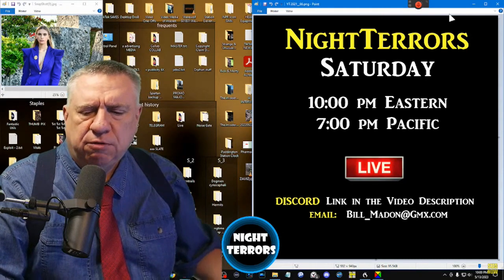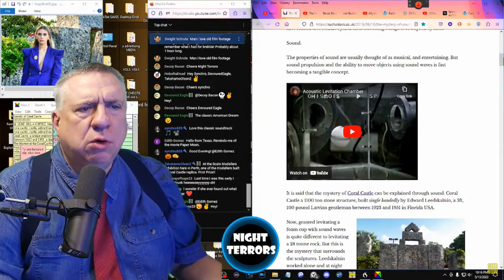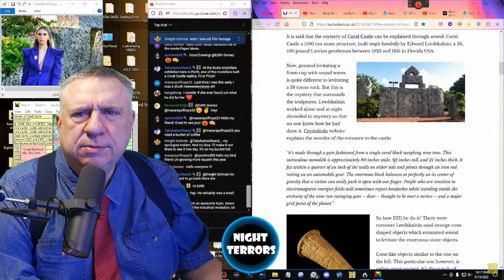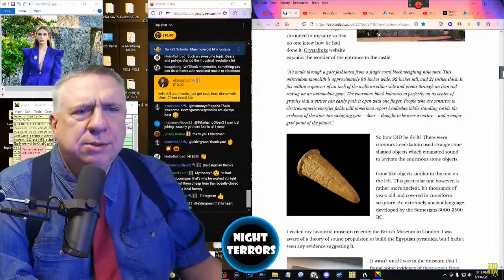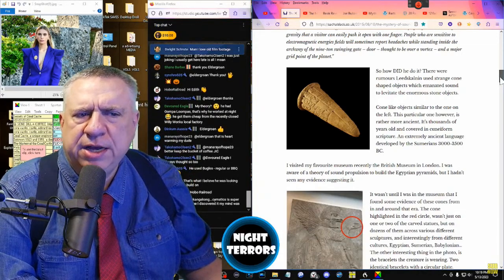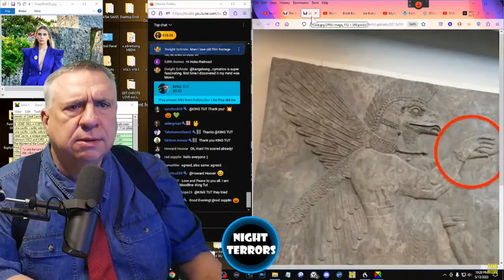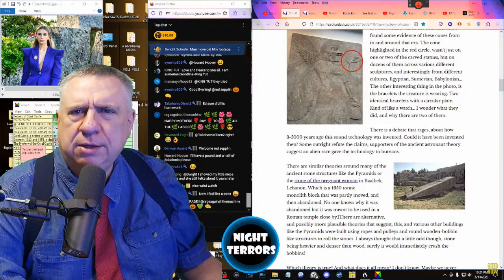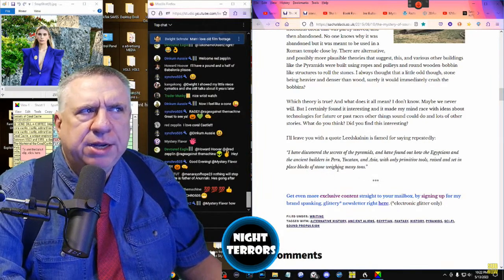Sound Propulsion Used by Ancient Architects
Coral Castle was built from over 1100 tons of solid limestone by a man who claimed to know the secrets of the pyramids.

Following are excerpts from an article by Melissa at todayifoundout dot com, entitled "The Mystery of the Coral Castle".

Between 1923 and 1951, a diminutive Floridian single-handedly and without heavy machinery moved 1,000 tons of limestone, creating out of it a castle. This is his story.

The Builder

Very little is known of the mysterious creator of the Coral Castle, Ed Leedskalnin. Born in Riga, Latvia in 1887 to a family of stonemasons, Ed immigrated to the U.S. sometime around 1913 after his fiancée broke off their engagement (and a large piece of his heart). During a bout with tuberculosis around 1919, he moved to Florida, where magnets were apparently used to treat his condition. This experience seems to have had a life-changing effect, as you’ll see later.

After he bought a parcel of land in Florida City, Florida, Ed began to work on the Castle. A loner, one hundred pound, five-feet tall Ed refused to let anyone even watch him work, and no one is known to have helped him move, carve or place the massive stones. When asked how he manipulated such large blocks alone, Ed would explain that he had “discovered the secrets of the pyramids.”

The Castle

Originally named Rock Gate Park, the Coral Castle was first erected at Ed’s remote Florida City home. Fearing the loss of privacy as development moved closer, Ed transported his castle, with the aid of a truck, tractor and trailer, 10 miles north to its present location in Homestead, Florida.

The average weight of the stones is about 14 tons each. With these huge rocks, Ed built walls, erected a tower and a 22-ton obelisk. He made a variety of “furniture” including beds and rocking chairs, as well as a fountain, table, well, sundial and throne.

Apparently fascinated with astronomy, Ed carved a stone telescope, and even erected large stone depictions of Jupiter, Saturn and the moon from blocks weighing as much as 23 tons. For the most part, each carving and piece is made from a single stone. The tallest stones reach 25 feet, while the heaviest rock weighs nearly 30 tons.

Using no joint compound or mortar, the massive stones, when combined together, are held in place by their own weight.

They are so well constructed (and heavy) that during the Category 5 Hurricane Andrew in 1992, none of the stones shifted and the 8 ft. wall was not effected and remains to this day of uniform height around the wall.

Perhaps the most spectacular structure on the grounds is the eight-foot tall revolving gate. Carved to exacting specifications, it clears the walls next to it by a mere quarter of an inch. Before it needed repair in 1986, it was widely reported that the swivel was so well designed that the gate could be opened with just the push of one finger.

When it broke in 1986, the nine-ton gate required six men and a crane to remove and re-install what Ed put up alone.  What they discovered when they did the repair was that he’d used a metal shaft placed in a hole drilled through the stone, positioned to balance the gate perfectly.  The shaft itself sat on a truck bearing.  What had caused the gate to break was simply that the bearing became rusted.  They replaced the bearing and shaft, and again had to fix it in 2005, but today it is no longer quite so easy to open and close as it once was.

So, How Did He Do It?

NightTerrors is funded by viewer support.  Thank you!

PLEASE  HELP,
EVEN  IF  YOU  CAN  AFFORD  ONLY  A  LITTLE  AMOUNT

PERMISSIONS

Musical brass falls, stingers and sforzandos, scored and performed
by the miraculous Mike G. Mullen.

LISTEN TO  Mike's Demo Reel
youtu.be/rD_0G5CMy9o

My thanks to MGM!  Couldn't do this without him!

This music has been re-mixed and may not reflect the original intention of the artist.